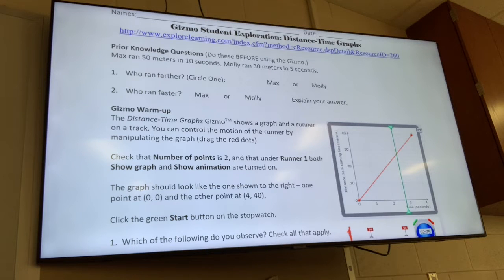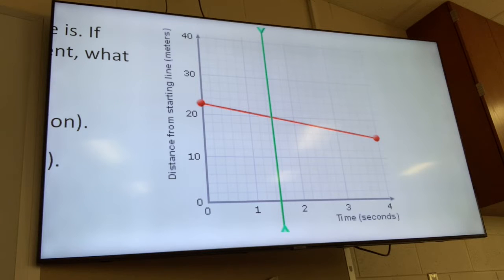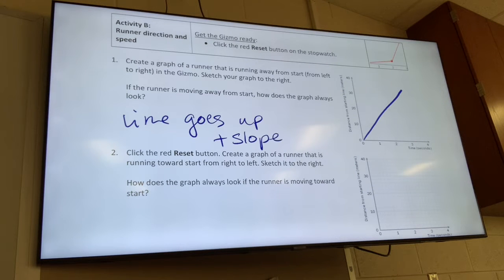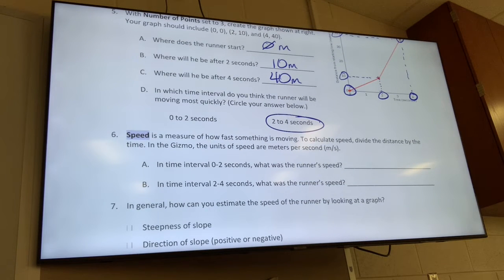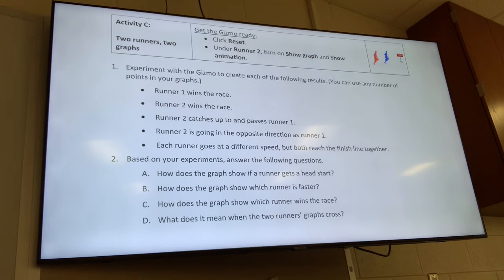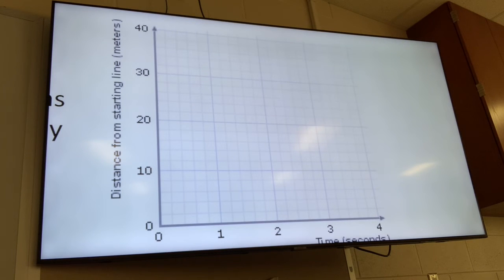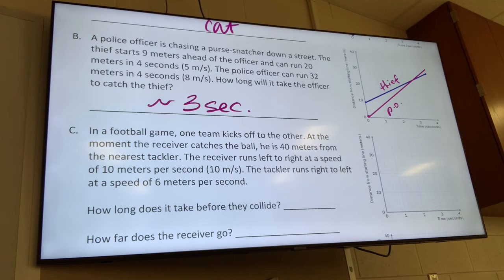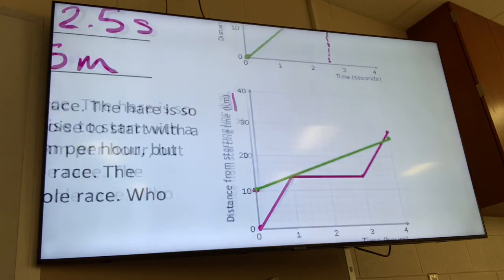Going over the Distance-Time Gizmo